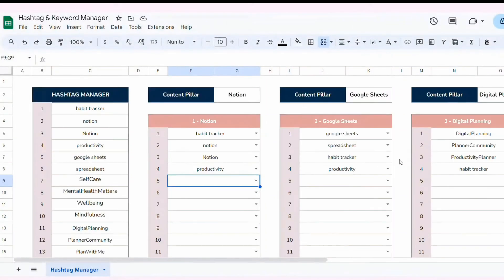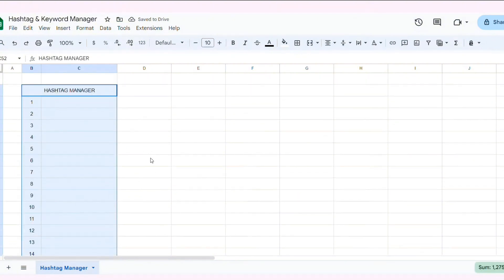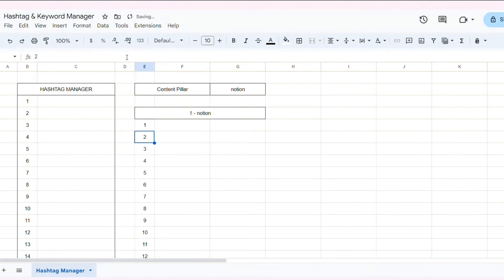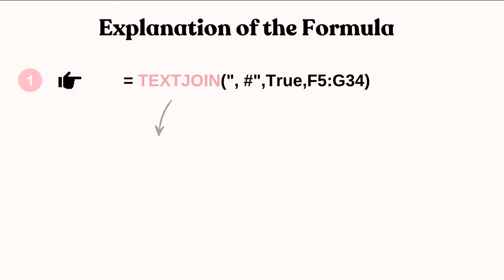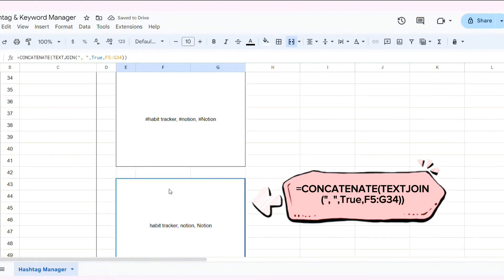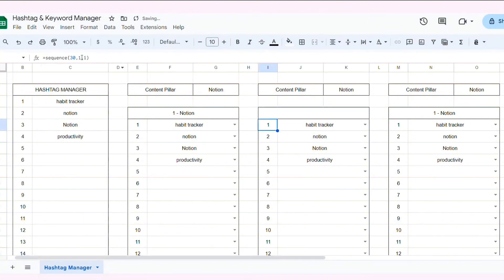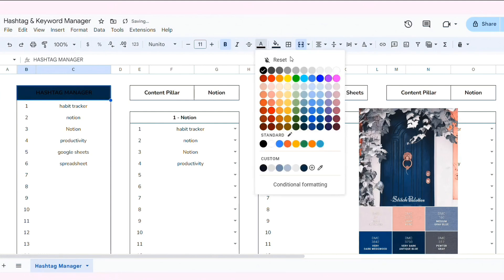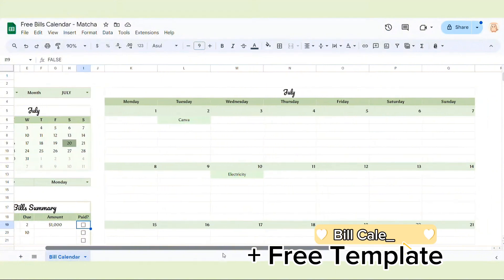How to Create a Hashtag Manager in Google Sheets | FREE TEMPLATE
Learn how to easily create a hashtag and keyword manager in Google Sheets to streamline your social media strategy!
From organizing trending hashtags to tracking keywords for SEO, this step-by-step tutorial has you covered. Perfect for content creators, marketers, and anyone looking to boost their online presence.

►Video section
0:00 : intro
0:26 : Step 1 - Set up
0:57 : Step 2 - Create Hashtag Manager
1:54 : Step 3 - Create Content Pillar
10:00 : Customize